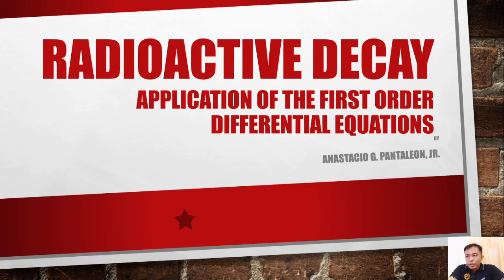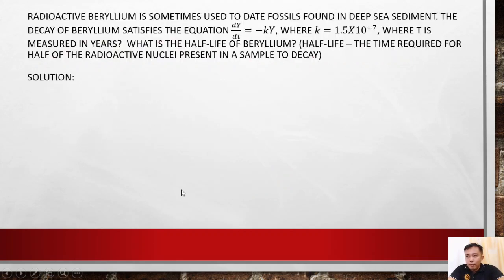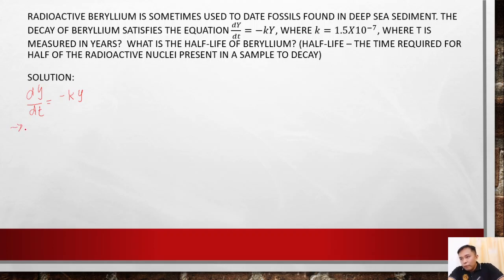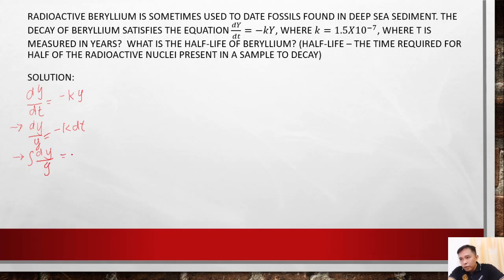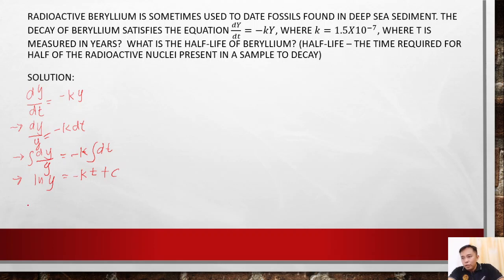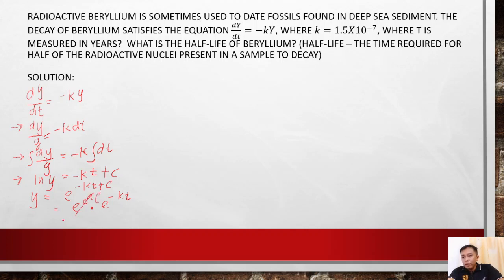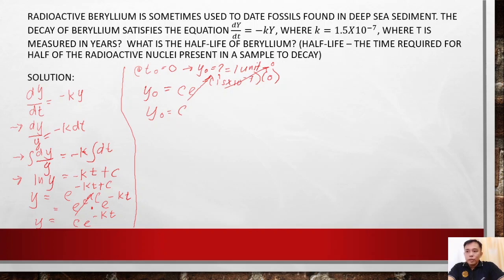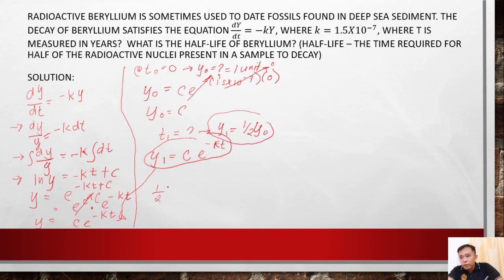Radioactive Decay Application of First Order Differential Equations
One of the applications of the First Order Differential Equations